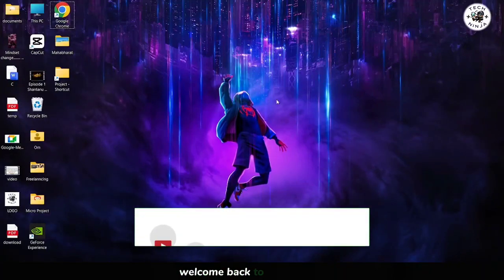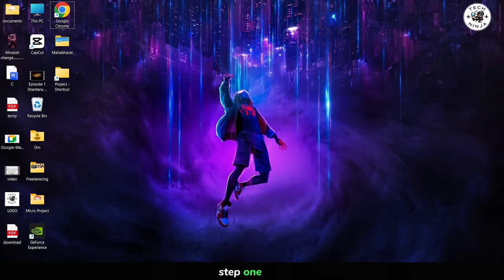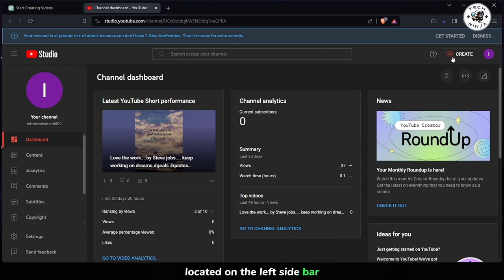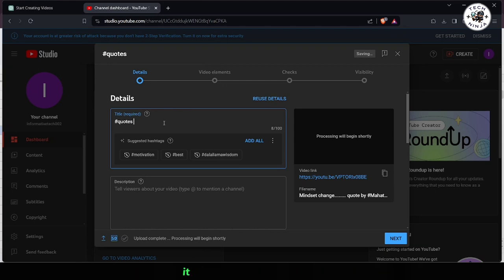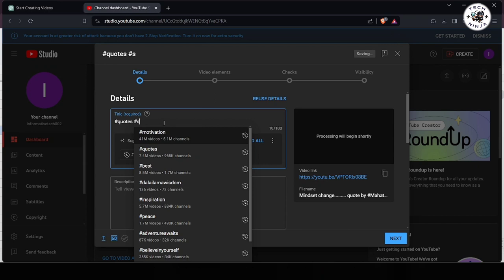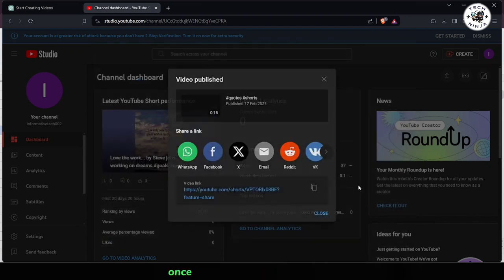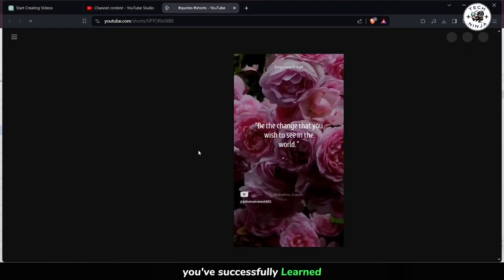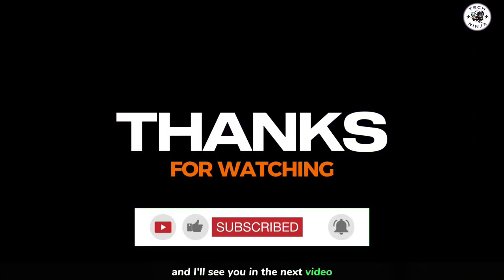How To Upload YOUTUBE SHORTS from PC (2024)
Learn how to easily upload YouTube shorts from your PC with this step-by-step tutorial for 2024! Don't miss out on creating short, engaging videos that can boost your YouTube channel's growth. Discover the process and start uploading YouTube shorts from your computer now!

Want to share YouTube Shorts from your computer? Learn how to upload Shorts directly from your PC with ease! In this tutorial, we'll walk you through the simple process step-by-step. Discover how to format your video to Shorts specifications, optimize your content for maximum visibility, and upload directly from your desktop. Unlock the full potential of YouTube Shorts by expanding your content creation capabilities beyond mobile devices. Start sharing your short-form videos from your PC today and reach a wider audience on YouTube!

TImestamp:-
0:00 Intro
0:20 How To Upload YouTube Shorts From PC

"Hey everyone, welcome back to the channel! Today, I'm excited to show you how to upload short videos from your PC directly to YouTube. Short videos, also known as YouTube Shorts, are a fantastic way to engage your audience with quick, captivating content. So, let's jump right in and get started!"

Step 1: Access YouTube Studio "Step 1: First, open your web browser and head to YouTube. Once you're on the YouTube homepage, click on your channel icon in the top right corner. A dropdown menu will appear, where you'll want to select 'YouTube Studio'."

Step 2: Navigate to Upload Section "Step 2: In YouTube Studio, navigate to the 'Create' section located on the left sidebar. Then, click on the 'Upload video' button."

Step 3: Select Your Video File "Step 3: Now, you can either drag and drop your video file into the designated area, or click on the 'Select file' button to browse your computer and choose the video file you want to upload."

Step 4: Prepare Your Video for Shorts "Step 4: If you intend to upload your video as a YouTube Short, it must meet certain criteria. Ensure your video has a 16:9 aspect ratio and is no longer than 60 seconds. You can adjust the length and aspect ratio using video editing software before uploading if needed."

Step 5: Add Title and Hashtags (Optional) "Step 5: Next, provide a title for your video in the designated field. You can also add hashtags relevant to your video content to increase its discoverability. This step is optional but can help attract more viewers to your Shorts."

Step 6: Select Visibility and Publish "Step 6: Choose the visibility settings for your video. You can set it to public, unlisted, or private, depending on your preference. Once you've made your selections, click on the 'Publish' button to upload your video to YouTube."

Step 7: Check Your Short Section "Step 7: After publishing your video, head to your YouTube channel and navigate to the Shorts section. Here, you'll find your uploaded Short video ready for viewing by your audience."

Conclusion: "And there you have it! You've successfully learned how to upload short videos from your PC to YouTube. YouTube Shorts are a fun and effective way to engage with your audience and grow your channel.